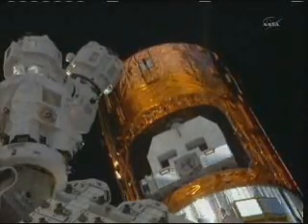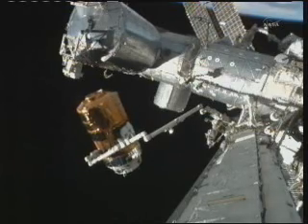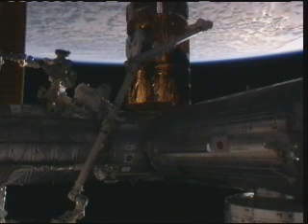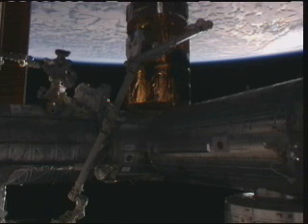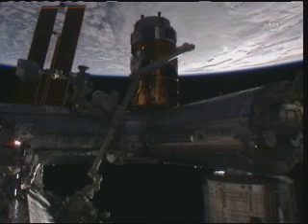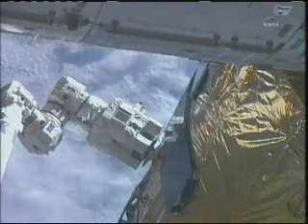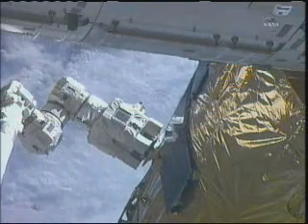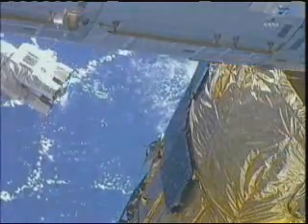HTV2 relocation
HTV2 relocation back to Node-2 nadir port